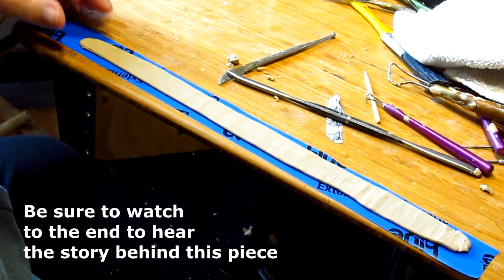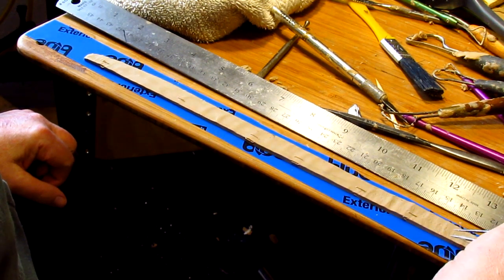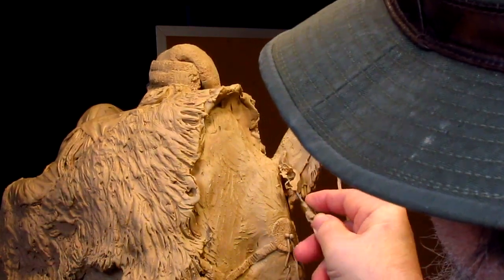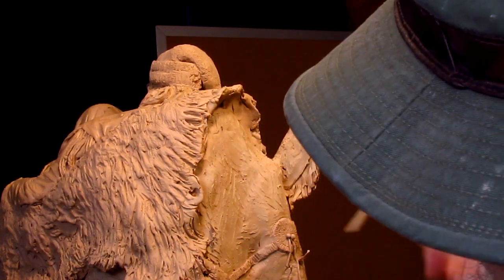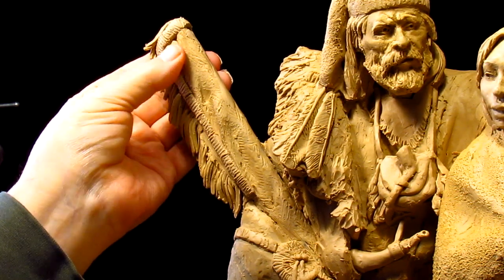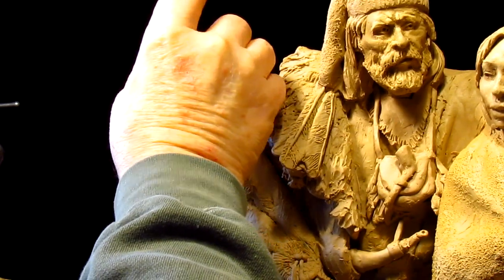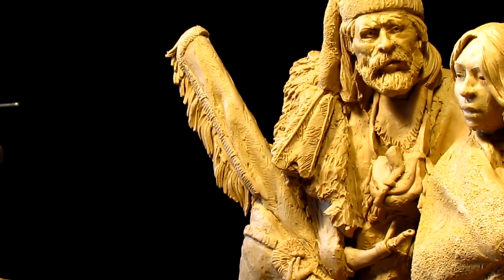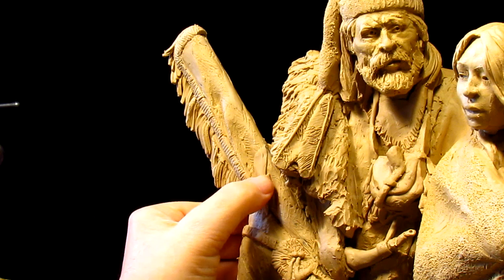Real Wealth Adding Bead Work